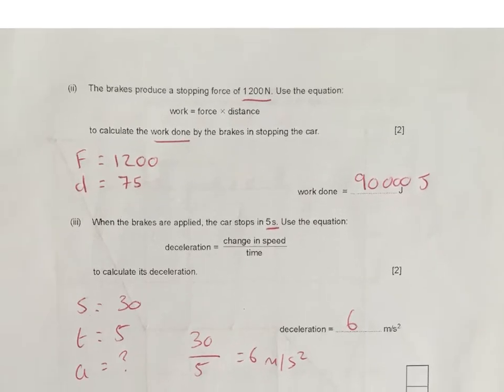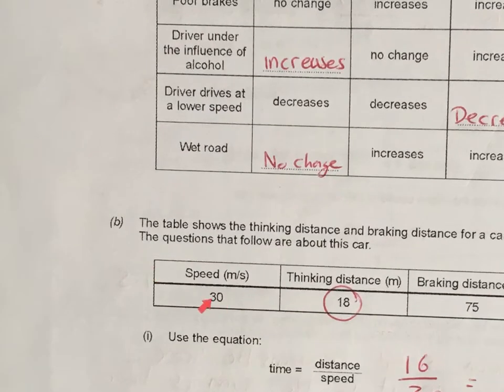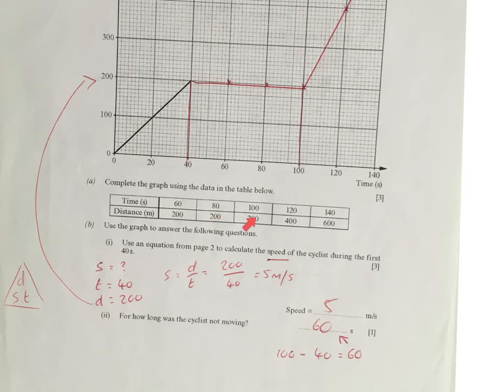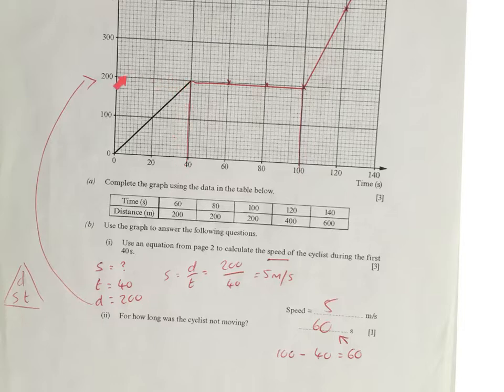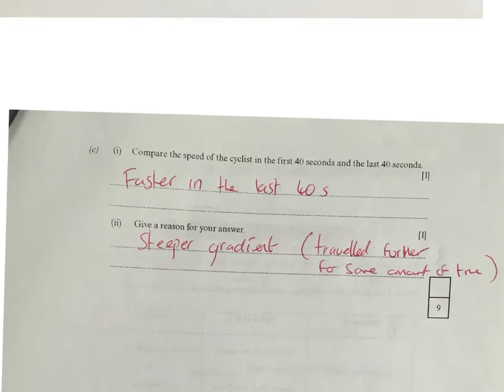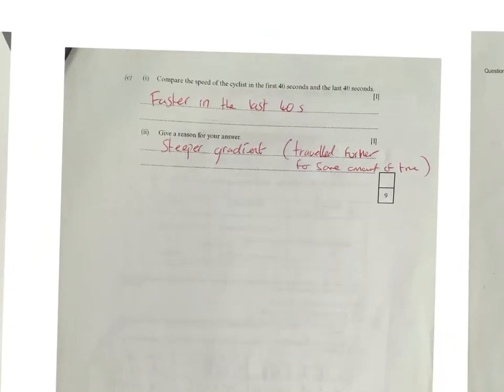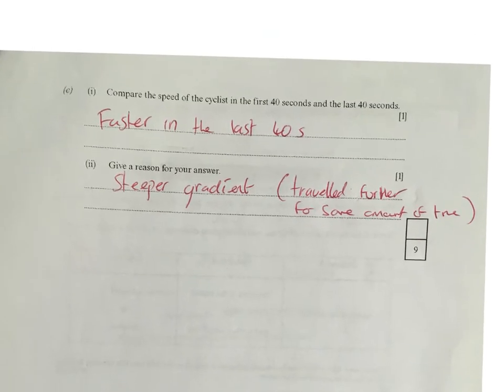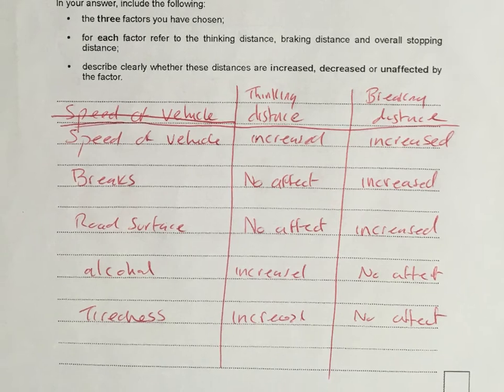615 TTH year 11 physics